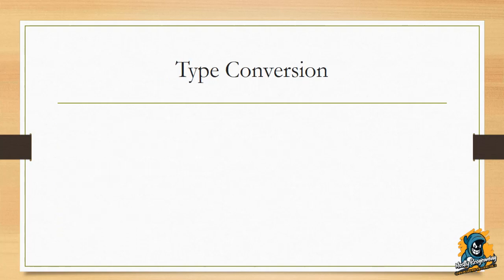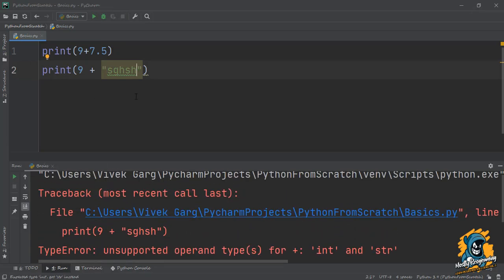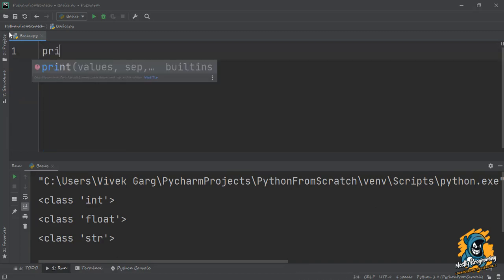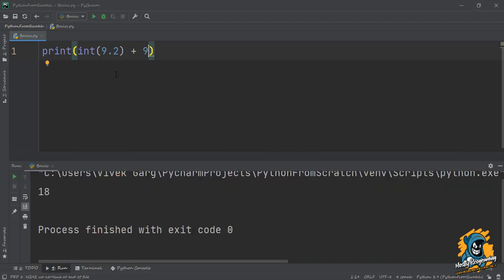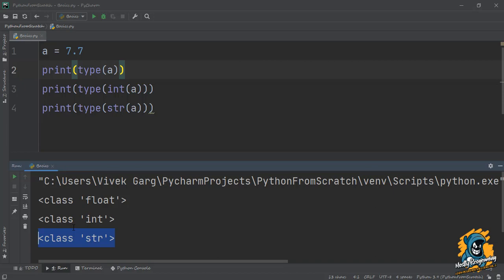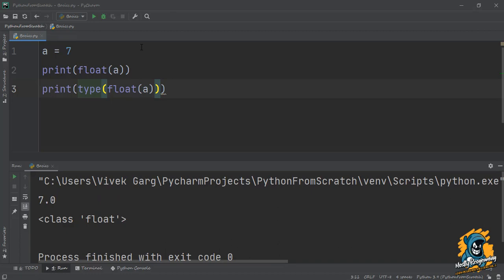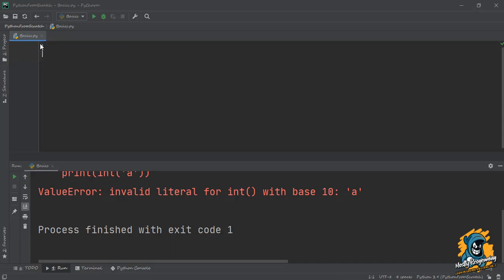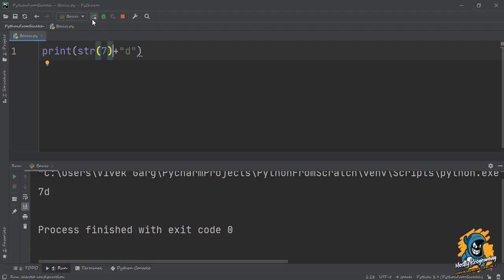#6 Type Casting or Type Conversion in Python | Python Course 2020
Type Casting or Type Conversion in Python | Python Course 2020| LetsCodeTuesdays | mostlyprograming.

Topics Covered:
1. What is Typecasting in python?
2. Explanation of Python typecasting?
3. Typecasting using int() float() and str()
4. Python (Programming Language) Tutorial for Type Conversions.
5. Explanation of Type casting in python float to int.
6. What is Type Conversion?
7. Python typecast to string.
8. Why Python could not convert string to float?
9. What is Type casting in python 3?

Aim of the Course:
I have tried to make this Course to Learn python in the easiest way possible. Best Python 2020 Course
Python tutorial for beginners, python free tutorials.